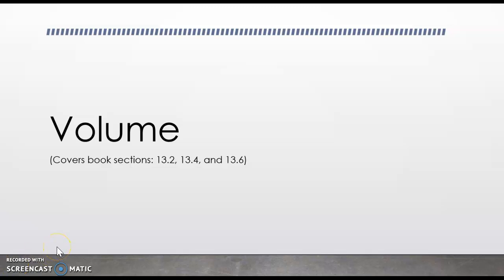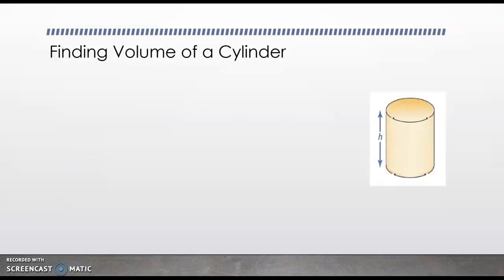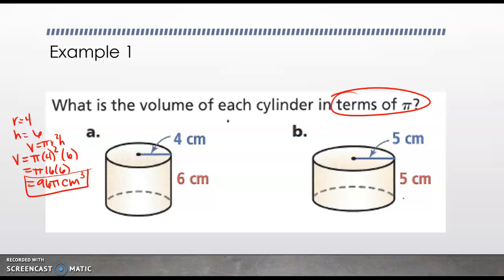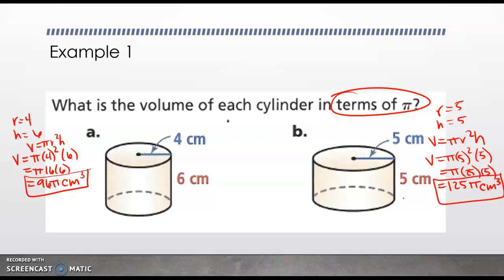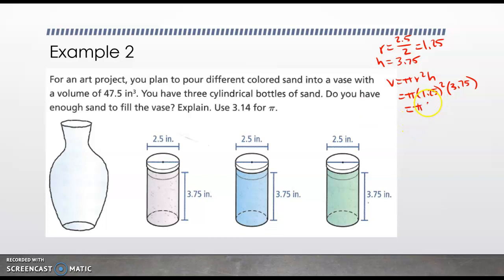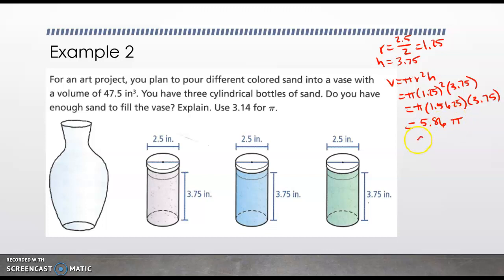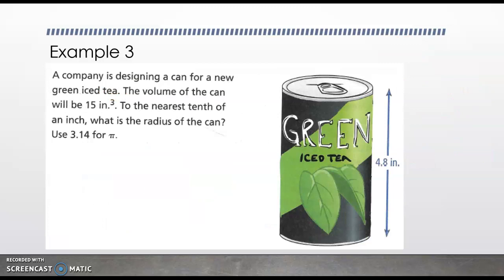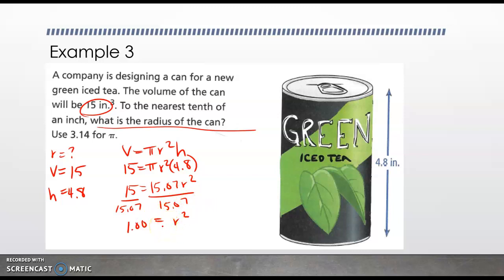Geo: Volume of Cylinders